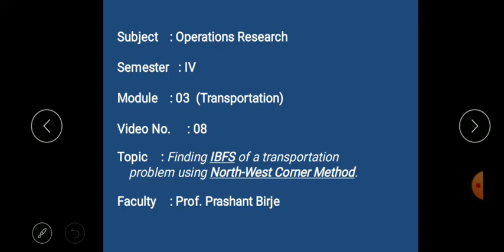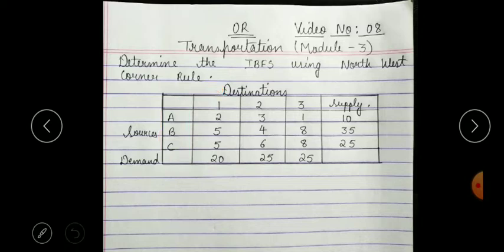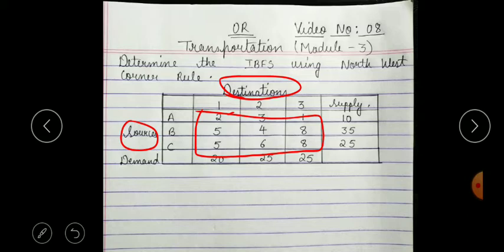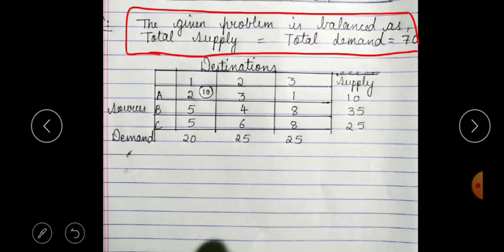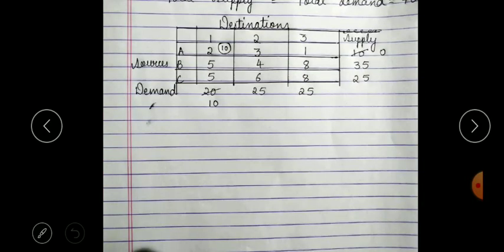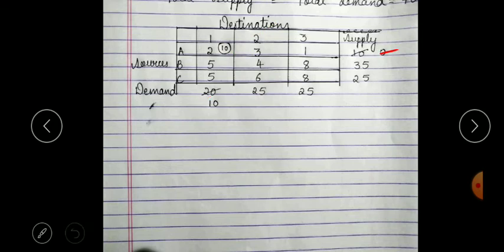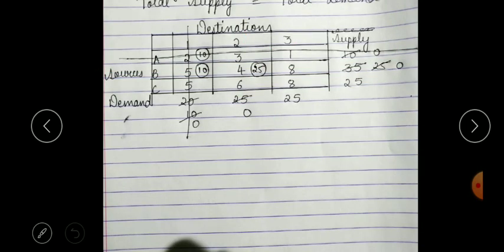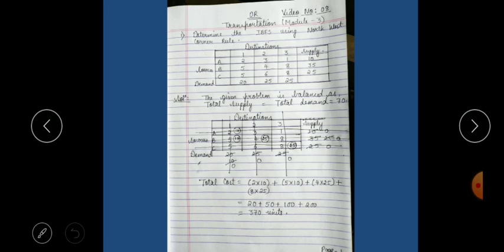4th Semester, Operations Research, Module No. 3, Video No. 8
North West Corner Rule, Problem No. 1